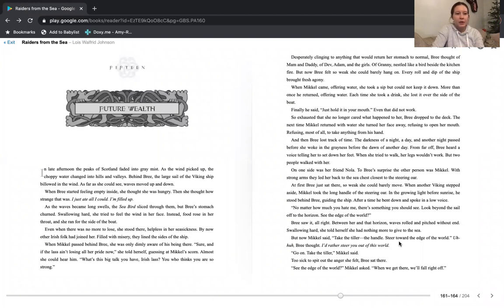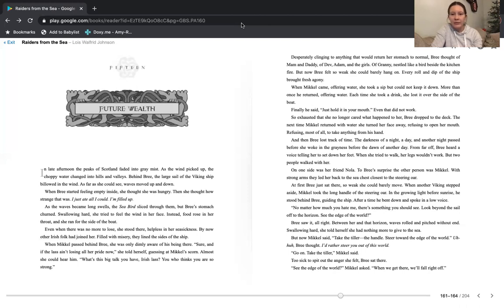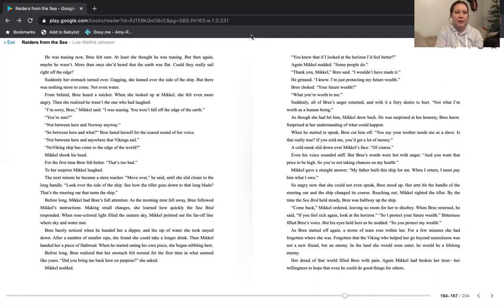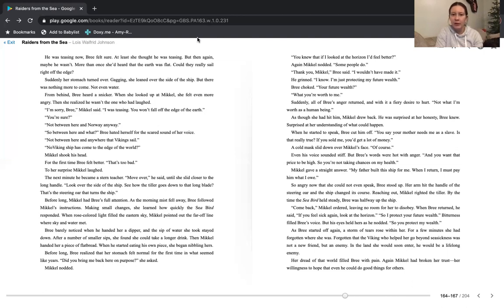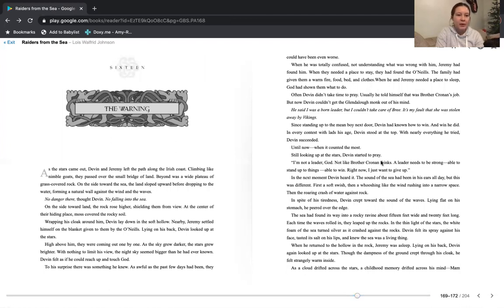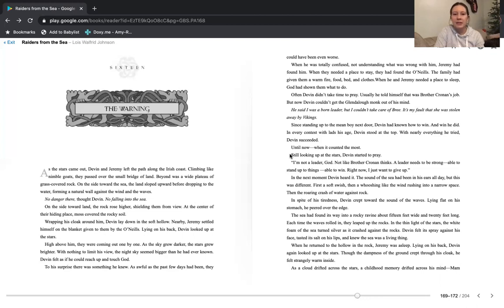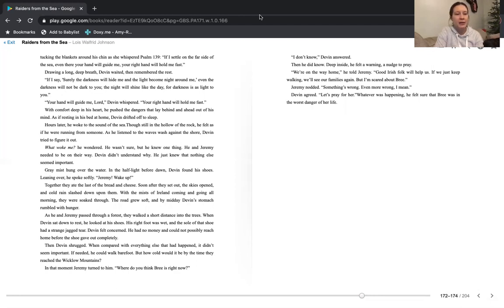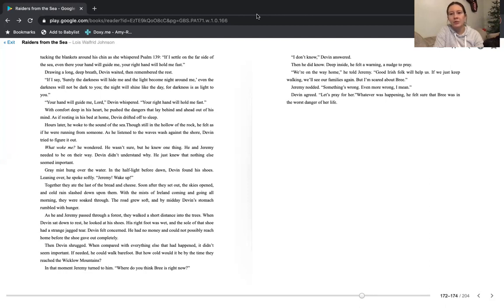Adventures in Audio (Ch. 15 & 16)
Join us each Tuesday and Thursday night at 7pm as we read Raiders From the Sea written by Lois Walfrid Johnson.